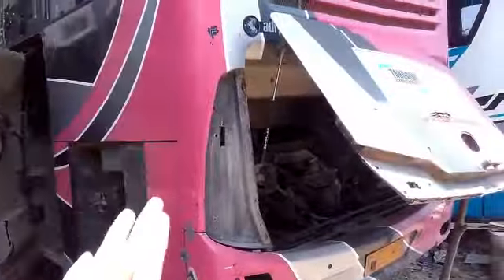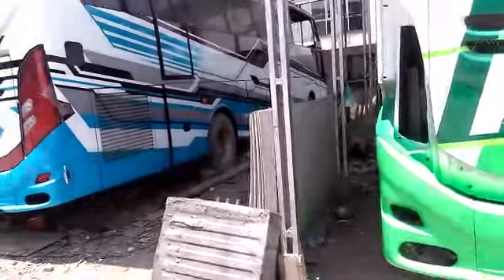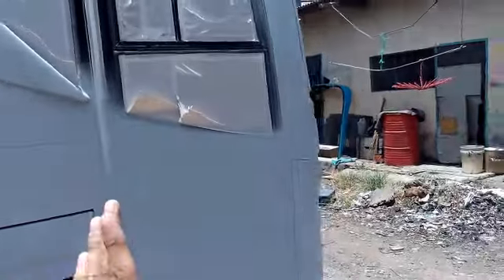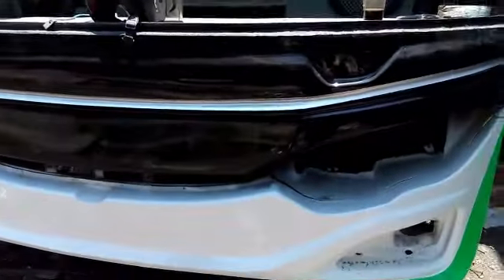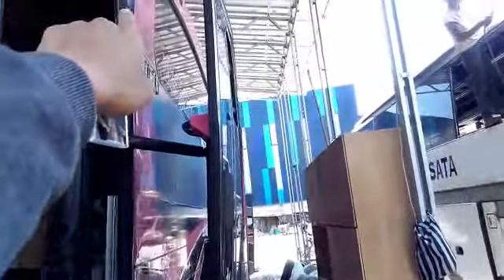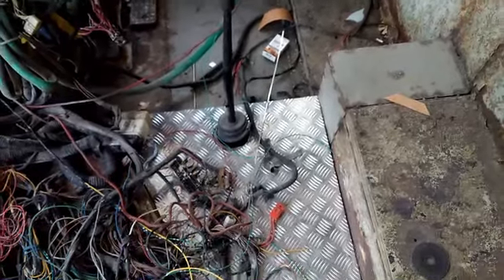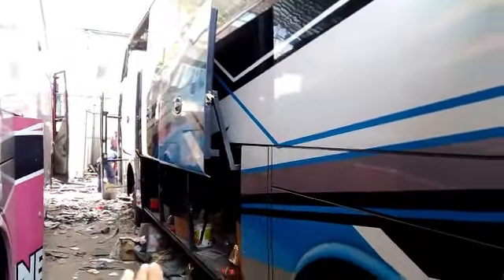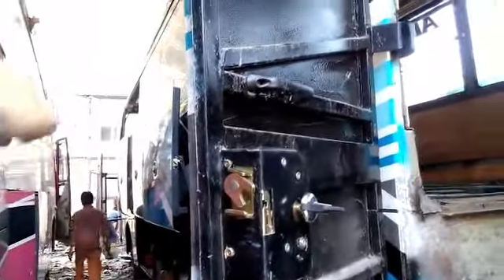MANTAU KEMBALI BUS YANG SIAP MELAKUKAN REPAIR AND PROSES MODIF DI KAROSERI TELADAN KPM BAROS CIMAHI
hello lur, kali ini saya update kembali bagaimana proses repair bus in karoseri teladan KPM Baros Cimahi